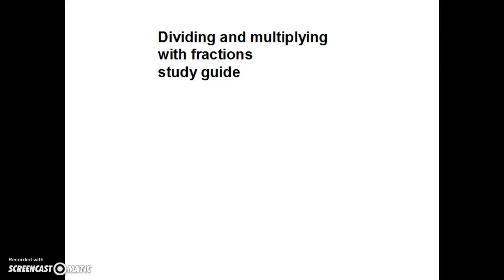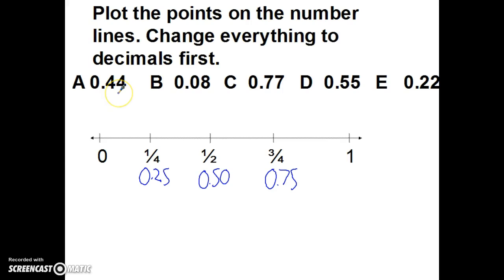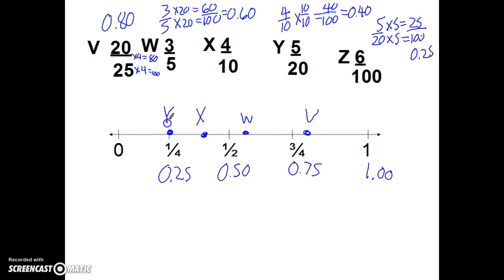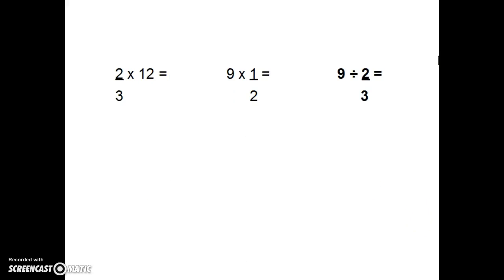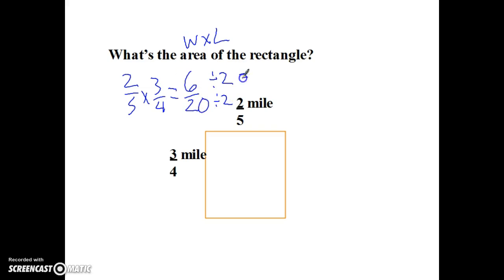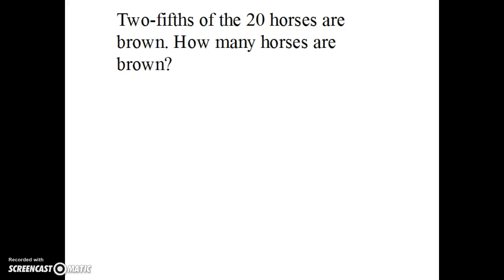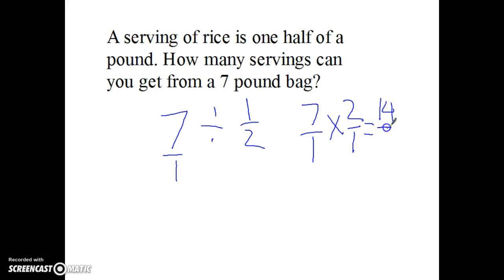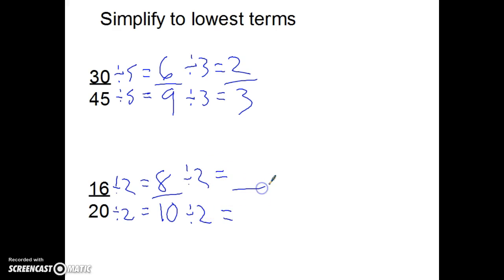F16 Study Guide